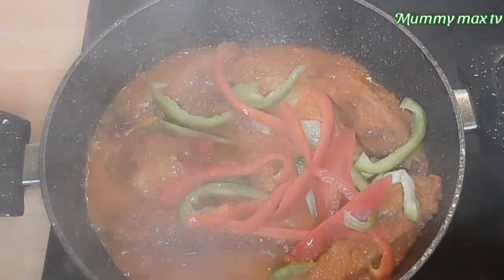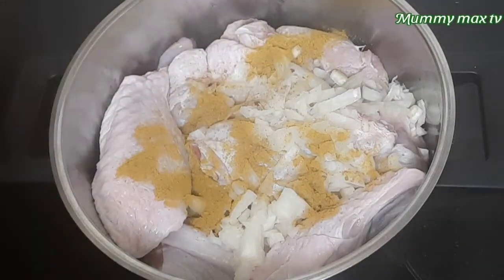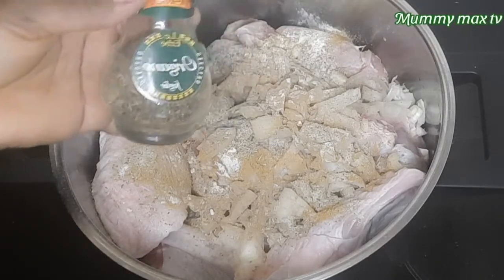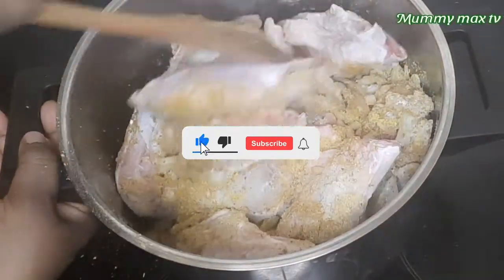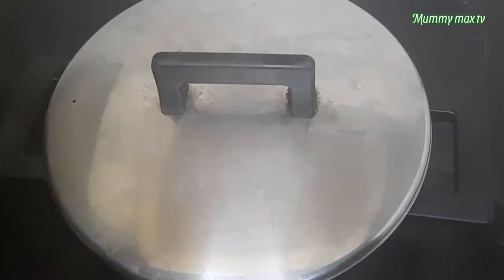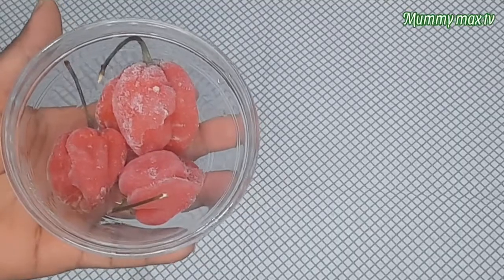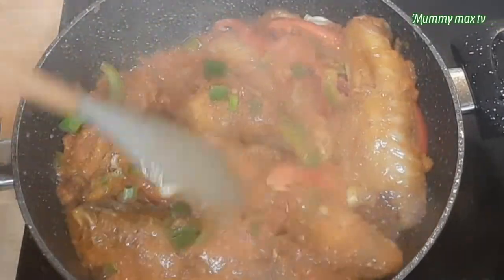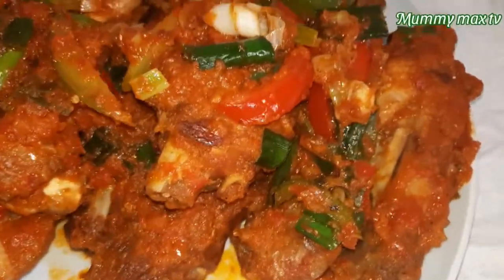How To Prepare Garnish Turkey Wings Sauce For That Great Occasion||turkeywings||mummy max tv